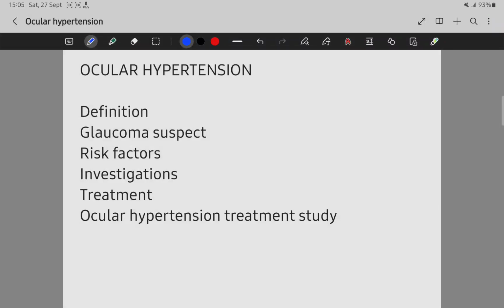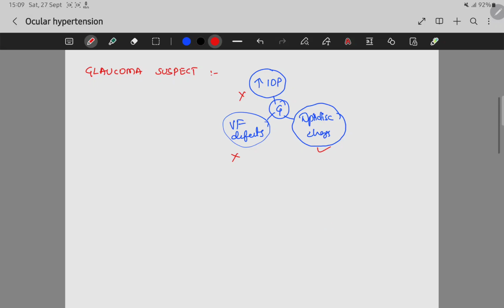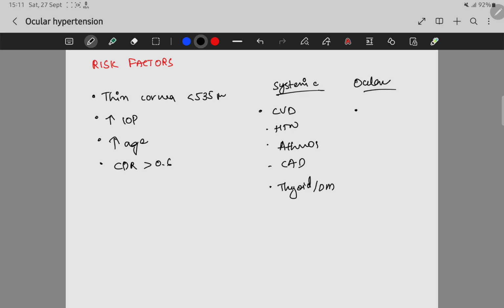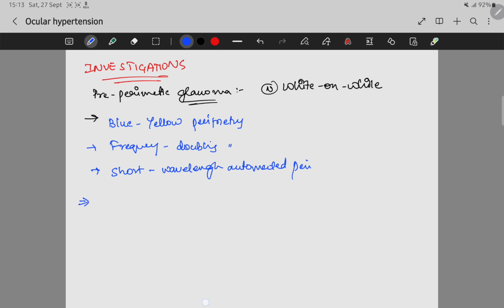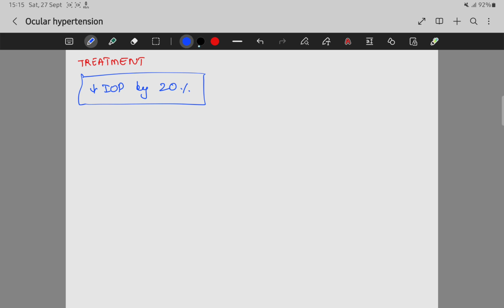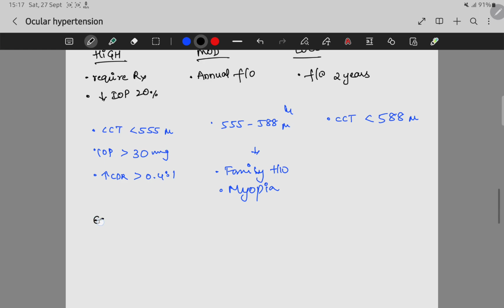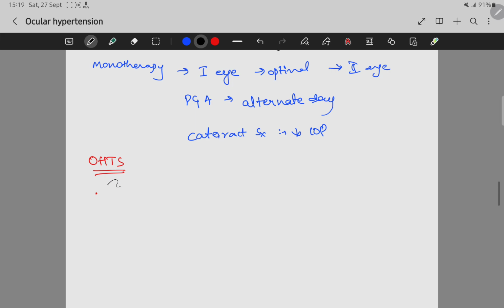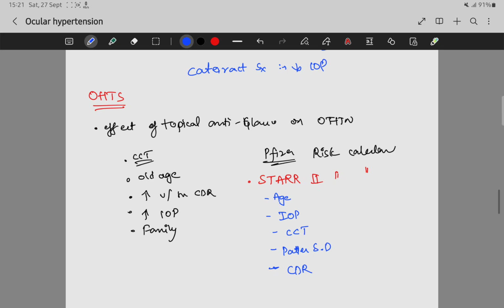Ocular hypertension,Glaucoma Suspect, Pre perimetric glaucoma evaluation ,OHTS Clinical trial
Ocular hypertension is raised IOP without optic disc or visual field changes and vice versa. Thus the person with ocular hypertension is a glaucoma suspect and might develop glaucoma in coming years. Risk factors like high IOP, myopia , family history , thin central corneal thickness CCT . Investigations of pre perimetric glaucoma include, SWAP short wavelength automated perimetry, Blue yellow perimetry, frequency doubling perimetry , motion detection perimetry, pattern ERG, scanning laser polarimetry, nerve fibre layer photographs etc, OHTS ocular hypertension treatment study indicated 20% reduction in  intraocular pressure, and gave STARR2 risk calculator for glaucoma suspects .
Eye Insider-Ophthalmology simplified Ophthalmology residents' one stop solution for all exam preparation. The mother of all post graduates Ophthalmology education